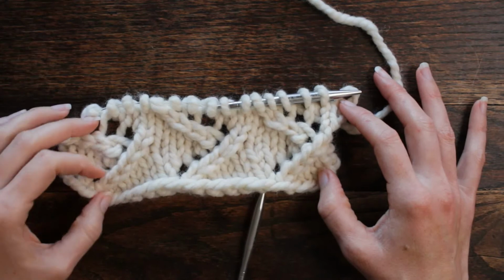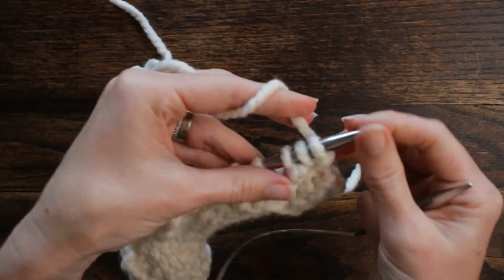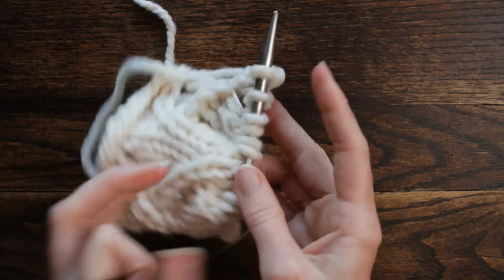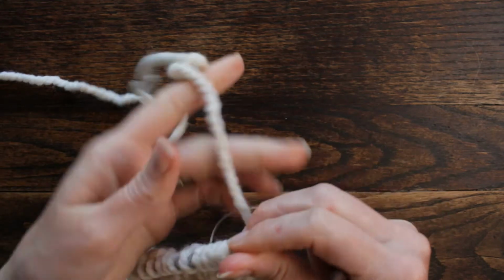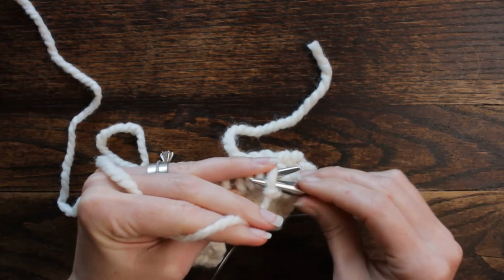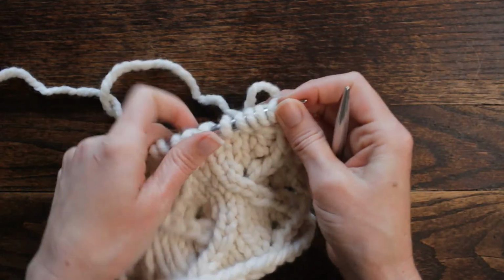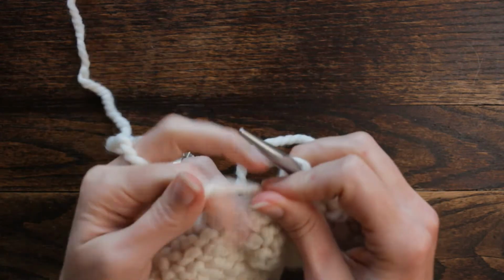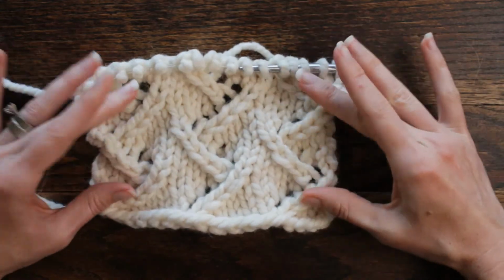Day 59 : Zig Zag Lace Knit Stitch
Thank you so much for your support and joining me on this journey!